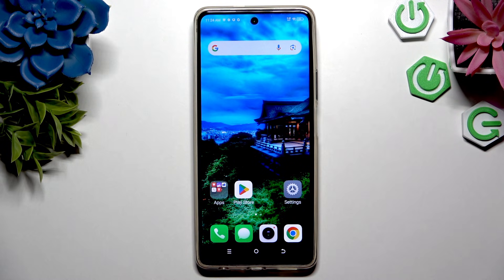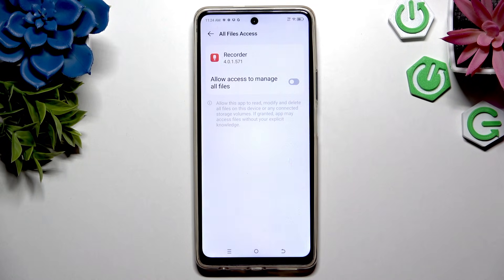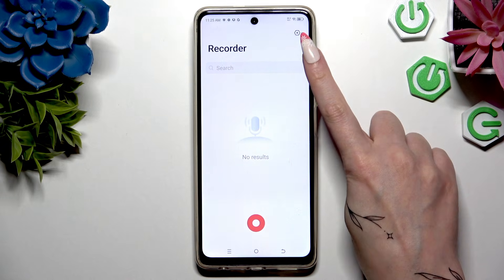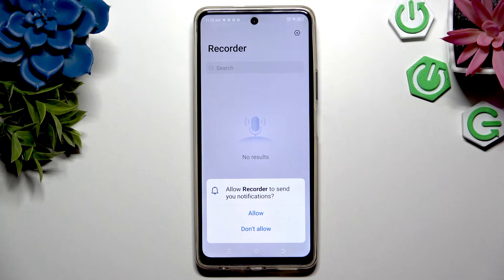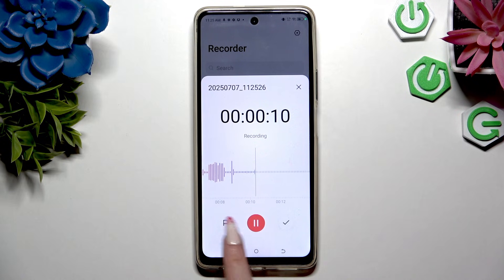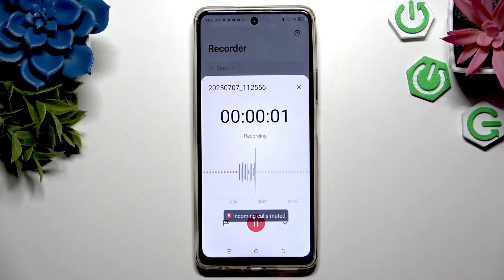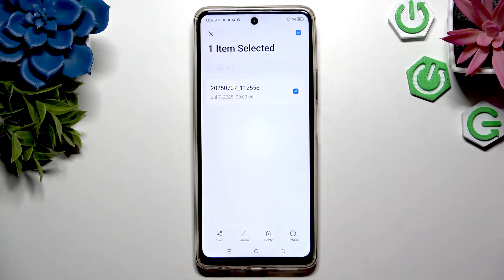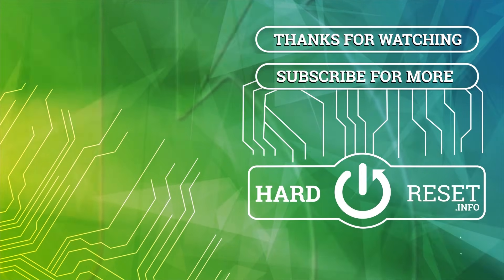TECNO Spark 20 Pro – How to Record Audio with Voice Recorder App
Learn how to record sounds and manage audio files on your TECNO Spark 20 Pro using the built-in Voice Recorder app. In this video, we walk you through every step, from launching the Recorder app and granting permissions, to changing the recording file format and starting your first audio recording. Discover how to pause, add bookmarks, discard, or save your recordings, and see how to play back and manage your saved audio files. Whether you want to capture voice notes, lectures, or personal memos, this guide will help you get the most out of the Voice Recorder app on your TECNO Spark 20 Pro.

How to record audio on TECNO Spark 20 Pro using Voice Recorder app?
How to change recording file format in TECNO Spark 20 Pro Voice Recorder?
Where are saved recordings located on TECNO Spark 20 Pro?

0:00 Start and open Voice Recorder app
0:08 Grant permissions and set up
0:20 Change recording file format
0:30 Start, pause, and resume recording
0:45 Add bookmarks during recording
1:00 Discard or save your recording
1:15 Play back and manage saved recordings